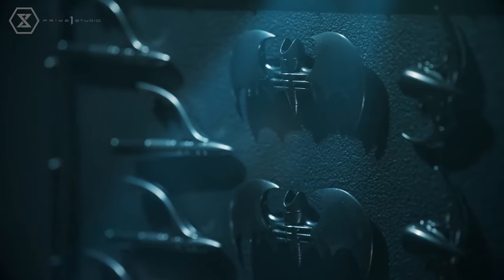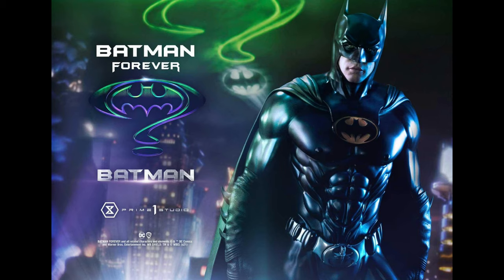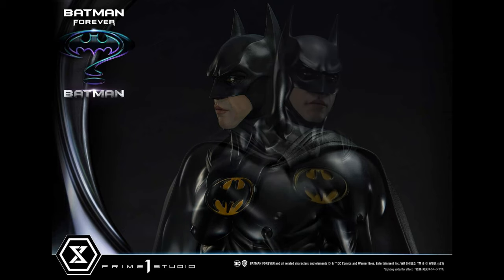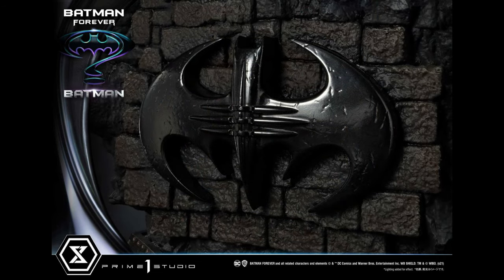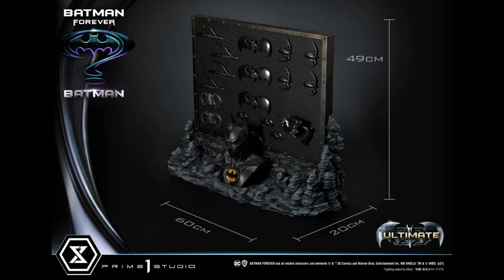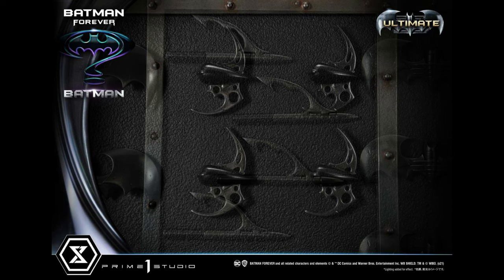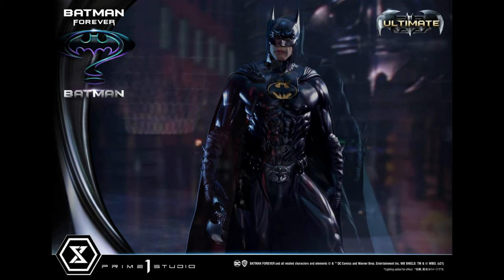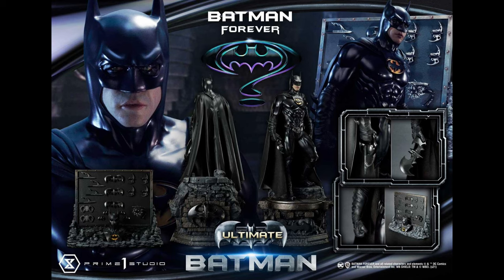HIT OR MISS? Batman [BATMAN FOREVER] Val Kilmer 1/3 Statue | Prime 1 Studio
Prime 1 Studio is proud to present a classic addition to the Museum Masterline Series: the 1/3 Scale MMBM-01UTS: BATMAN Ultimate Bonus Version from BATMAN FOREVER!

1995’s Batman Forever was the third, bright, and shining entry into the cinematic world of Batman! Following two dark and brooding Batman films, Batman Forever injected a more colorful and lively spirit into the franchise. And now, Prime 1 Studio brings you a sleek, powerful, and astonishing 38 inches tall Batman to celebrate this entertaining movie!

Our talented team of sculptors and painters have expressed their passion and dedication in their work by crafting a Batman with incredible likeness and impeccable quality! Taken as a whole, Batman’s costume is stylish and stealthy, an improvement over the design of the last two suits! Posed in an iconic stance, Batman’s attention is pulled off to his right, in a direction we may never know about. The unbelievable craftsmanship in his face alone, should sell you on this statue: from his lifelike eyes to the subtle pout of his lips, to the natural complexion of his skin. Likewise, his fantastic anatomy has been sculpted to exacting perfection. Taut, but not tense. Solid, but not inflexible.

Batman is equipped with a svelte Utility Belt and synthetic leather cape that possesses the weight and feel of his cinematic cape. Batman’s formidable base is rendered in realistic rocky textures, cool metallic painting, and natural airbrushing to call to mind his legendary Batcave. And decorating the front and back of this pedestal is his Bat symbol logo and Bats.

Furthermore, the Batman Ultimate Bonus Version comes with a number of incredible additions! First and foremost is the jaw-dropping in-scale Gadget Wall from Batman Forever! The wall is festooned with a number of chrome-covered Bat Gadgets as seen in the movie, a Bat Cowl on display, and an impressive stalagmite base! And to extend the display flexibility of your future Batman statue, Prime 1 Studio has also included in total three different swappable right forearms! Switch out between a balled-up fist, a hand clutching a Batarang, or a hand gripping a Grapnel. Whichever you choose will only serve to make this statue even cooler looking!